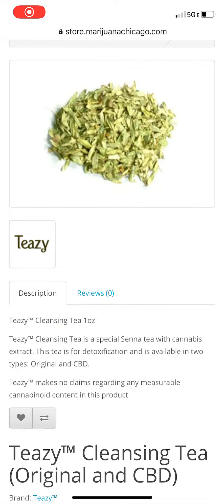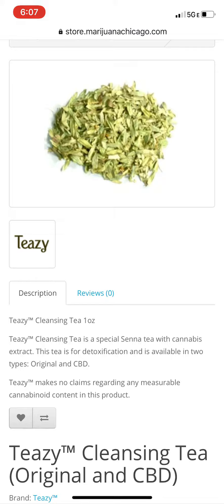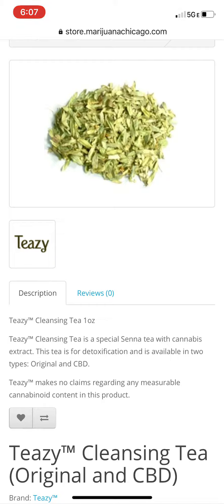Teazy Cleansing Tea Product Review